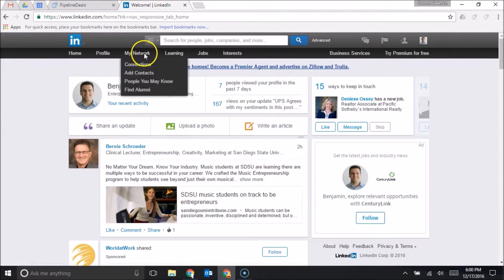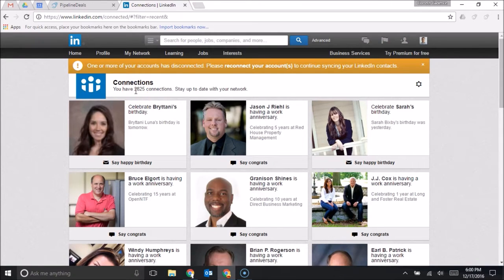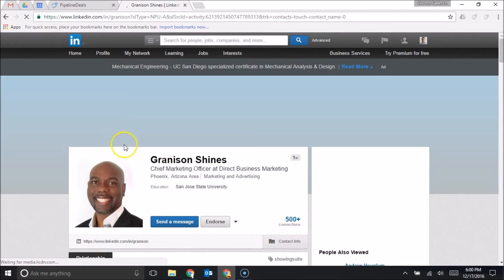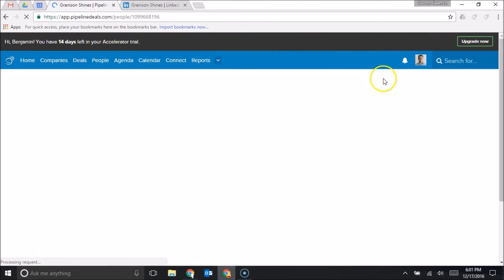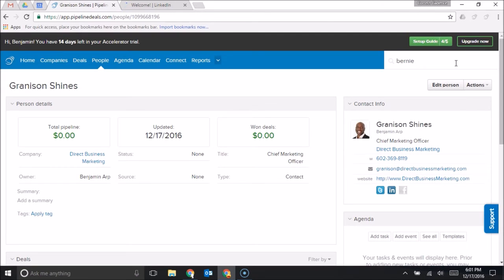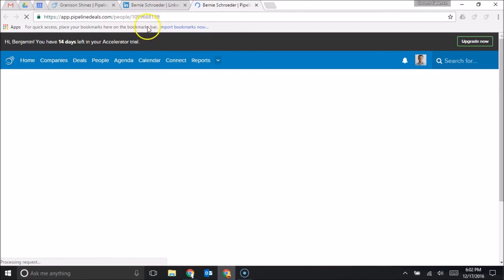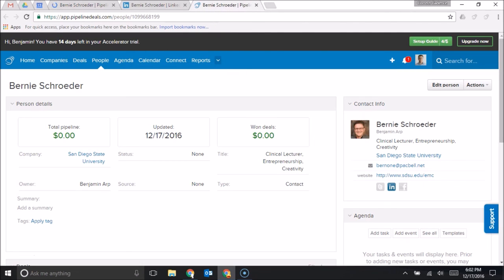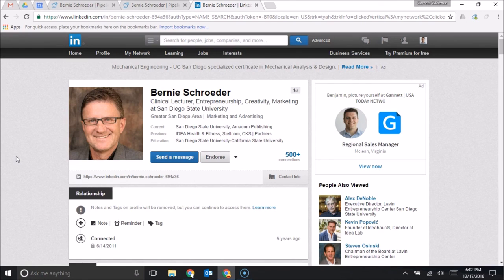Lead Generation on LinkedIn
Lead Generation on LinkedIn can be a pain. You may get some good leads but are they in your CRM? Easy to follow up on? Stop copying/pasting information! Make the process of importing leads from LinkedIn much faster with the PipelineDeals Contact Importer for Google Chrome. You can try it for yourself for 14 days for free.